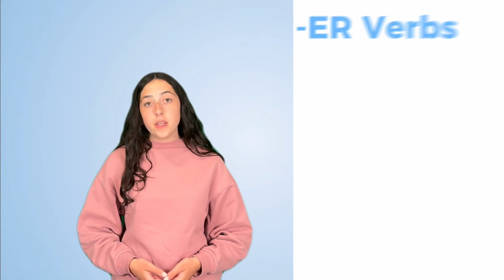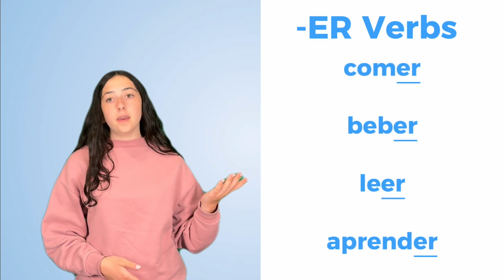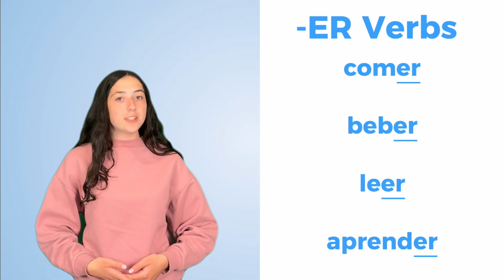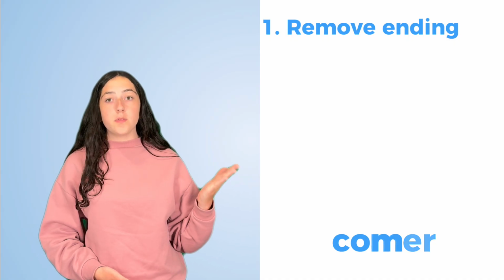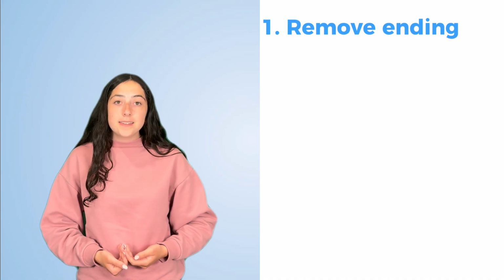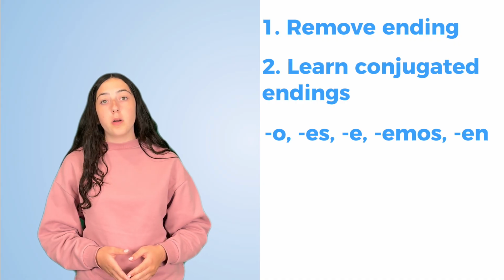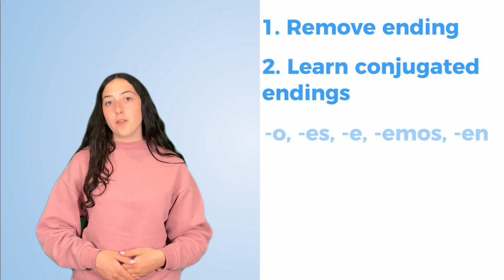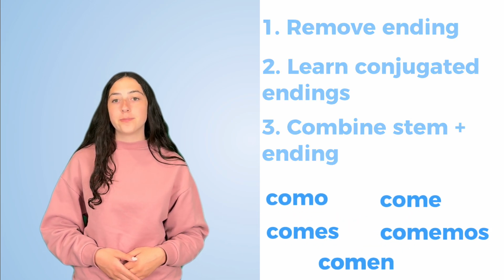Conjugating -ER Verbs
This video builds on the concepts used in the previous lesson and offers a guide for conjugating -ER verbs in the present tense.